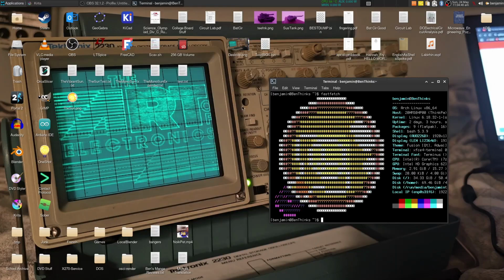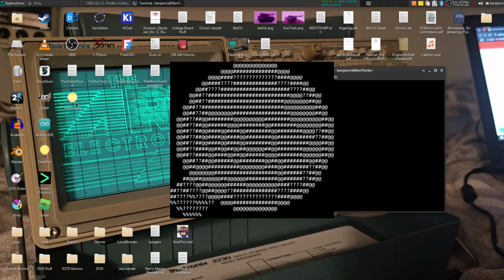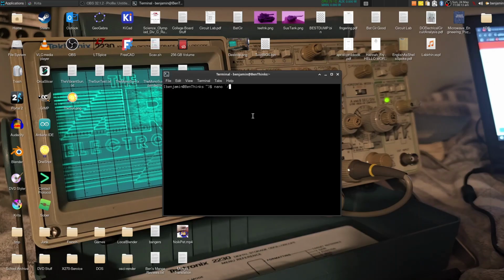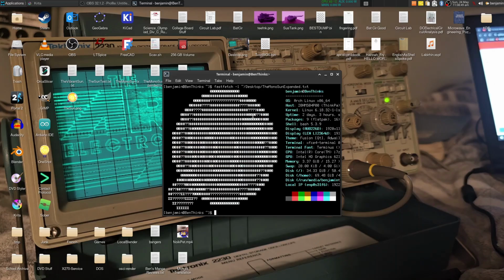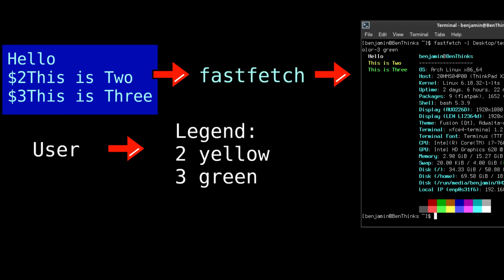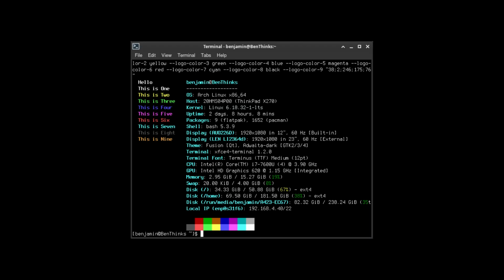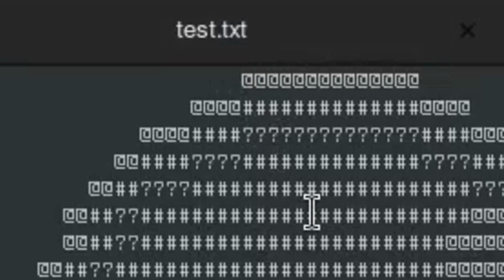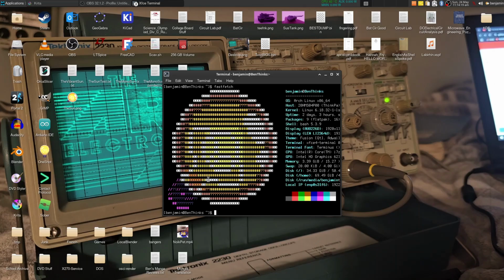How to customize ASCII art for fastfetch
Video on how to customize the ASCII art on fastfetch.

The monochrome sun but with the center @ for color (you can't see the filament here):